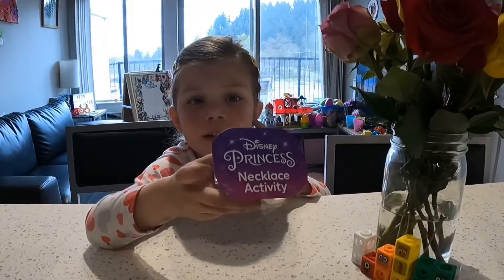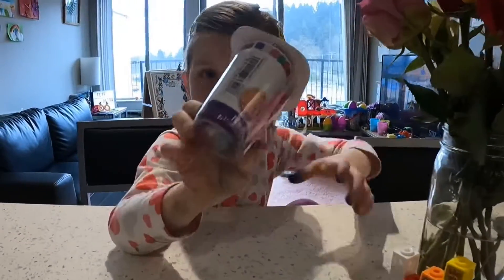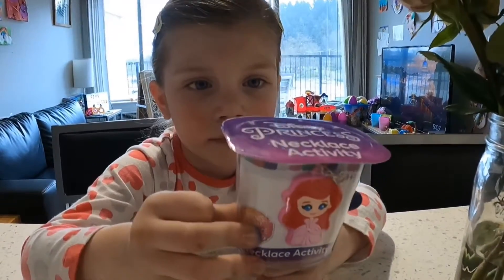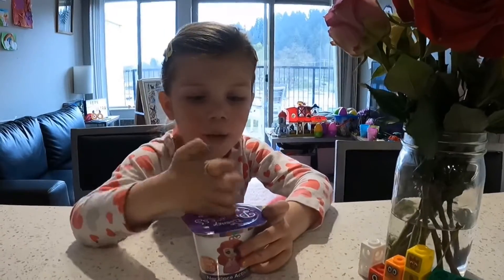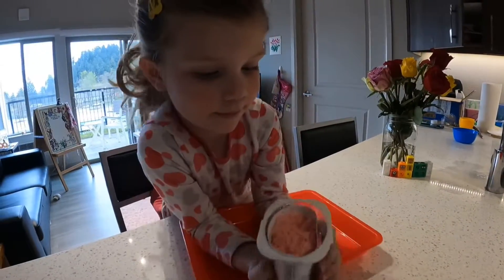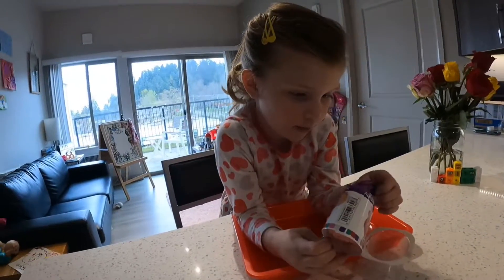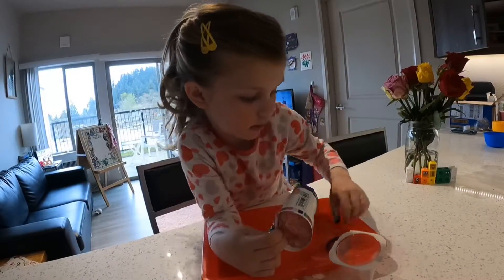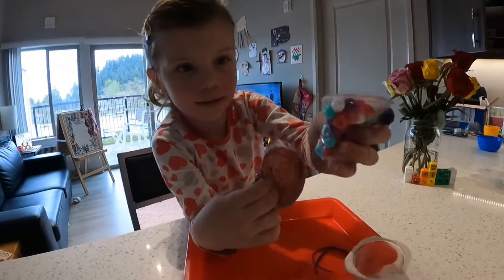Preschool makers! Fern beads a necklace!!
This Disney Princess Necklace Activity showed up for Easter, and Fern is ready to learn a new craft!